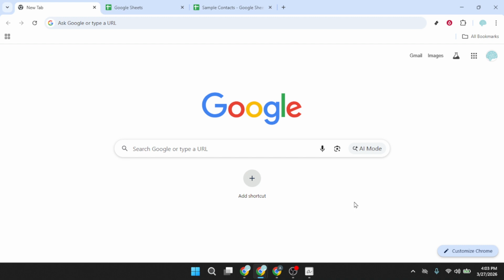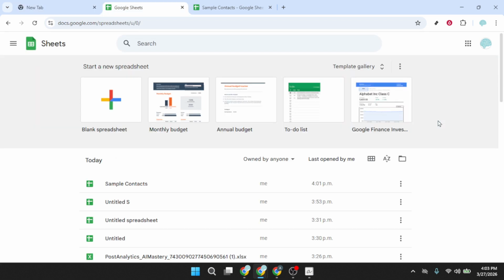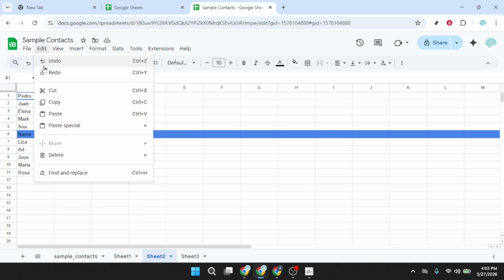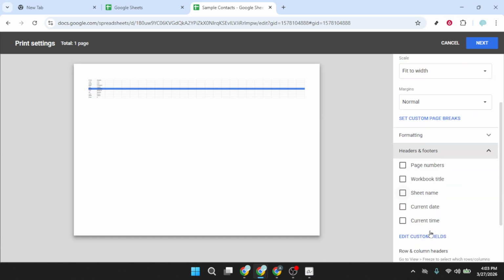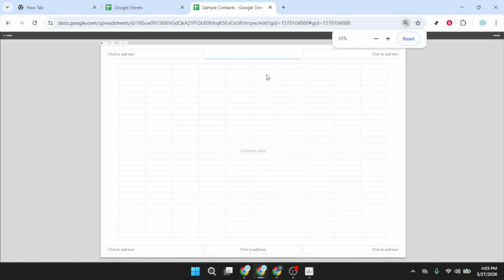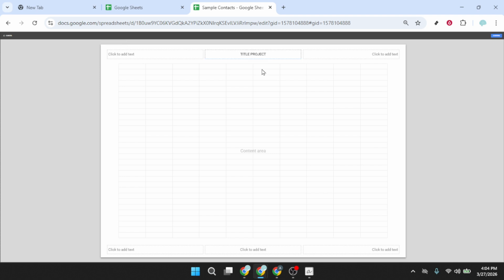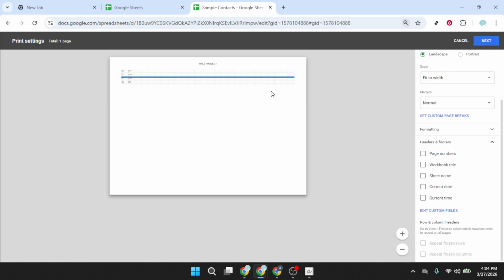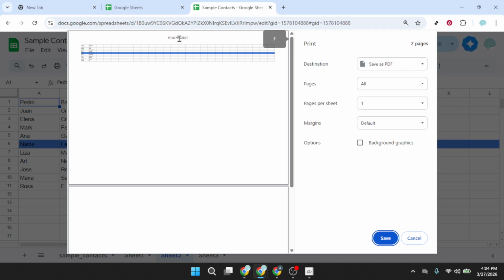How To Center Title In Google Sheets Spreadsheet (Updated 2026)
In this video, we discuss how to center title in Google Sheets using the merge and center cells feature to perfectly format table headers. Ensuring you align text center is a key step toward achieving a professional spreadsheet presentation. Follow this Google Sheets tutorial to master custom table design and build a clean spreadsheet layout.

00:00 Intro00:12 Opening Google Sheets00:31 Selecting Your Spreadsheet00:41 Accessing the Print Menu00:52 Locating Headers and Footers01:00 Editing Custom Fields01:08 Selecting the Center Header Area01:15 Typing Your Title01:30 Proofreading the Title01:40 Confirming Custom Field Entry01:48 Reviewing Title in Print Preview01:58 Proceeding to Final Print Steps02:05 Finalizing Print or Export02:14 Conclusion and Summary